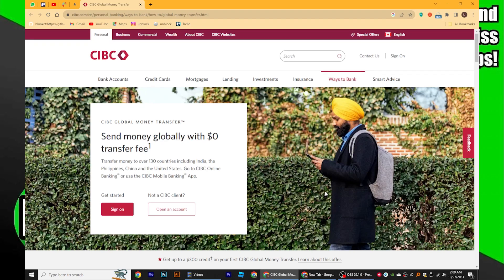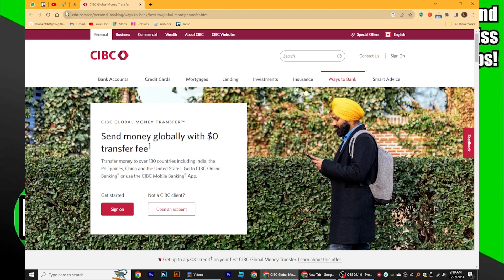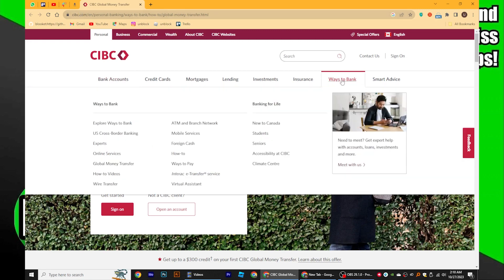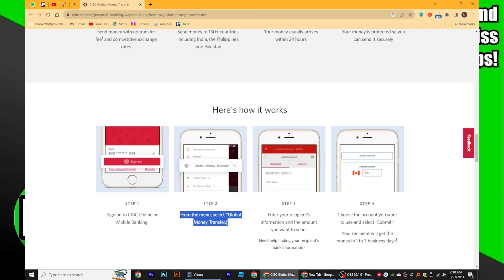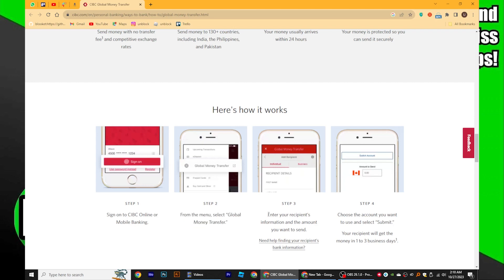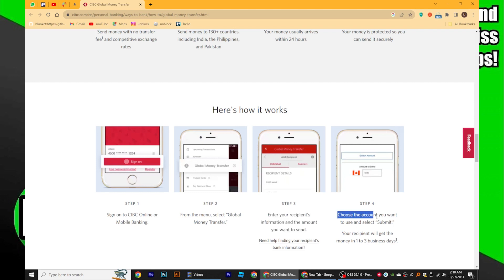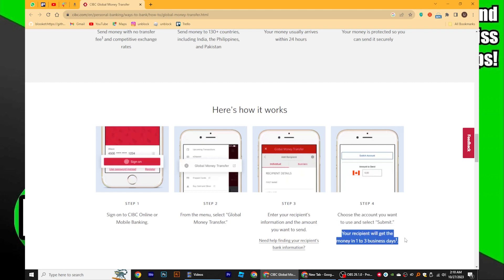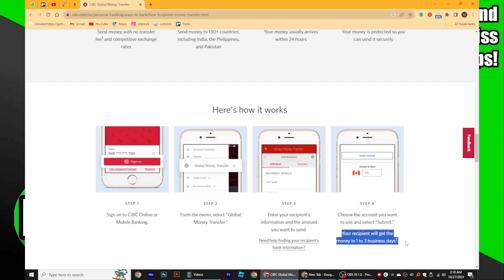TRANSFER MONEY FROM CIBC TO SCOTIABANK 2023! (FULL GUIDE)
Welcome to our comprehensive guide on transferring money from CIBC to Scotiabank! In this video, we'll walk you through the step-by-step process, ensuring a hassle-free and secure money transfer experience.

0:00 INTRO
0:04 TUTORIAL